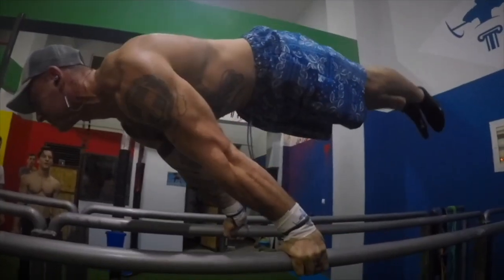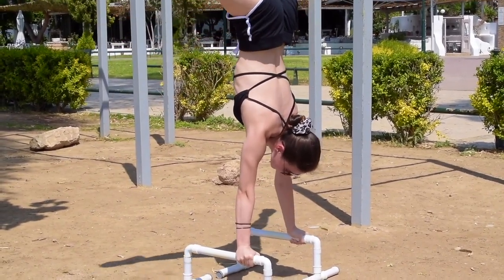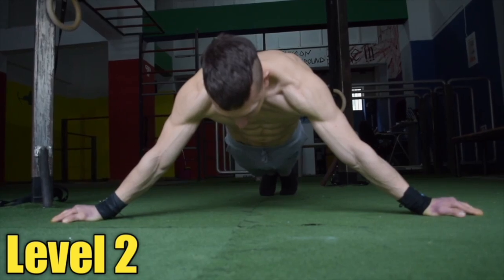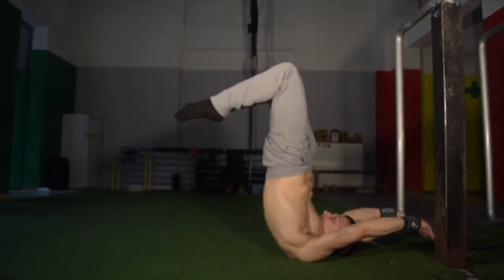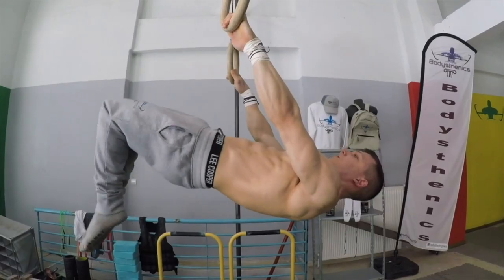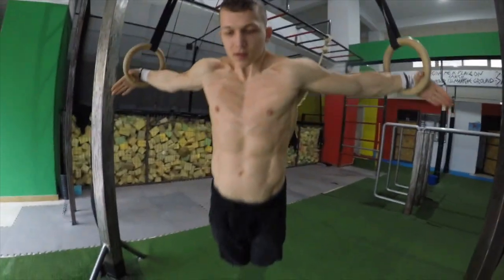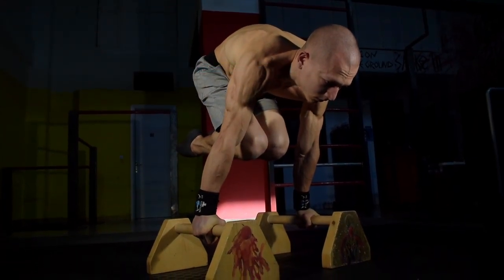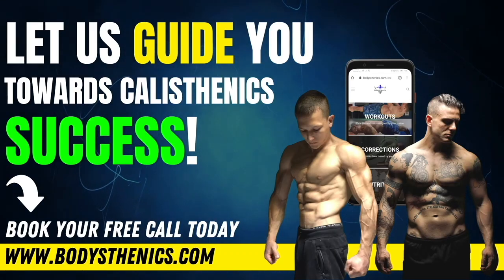5 STRAIGHT ARM Exercises In Calisthenics | DO THESE!